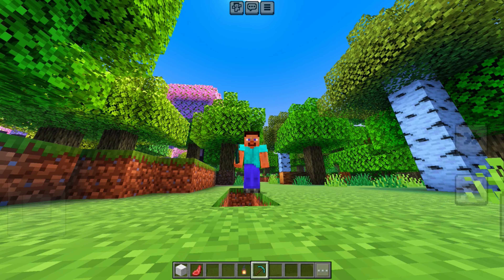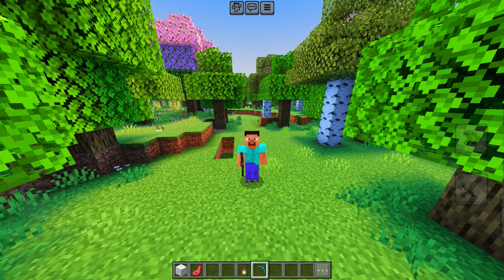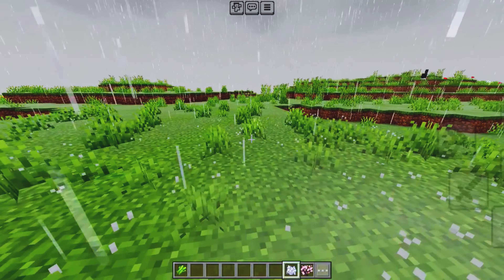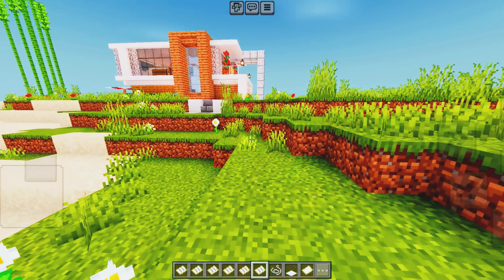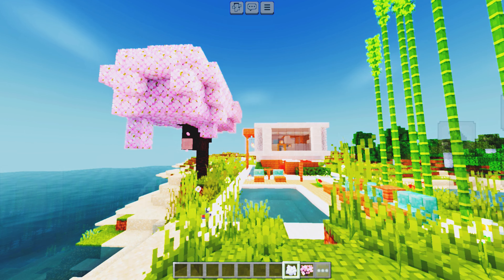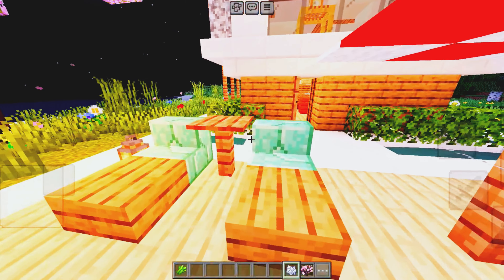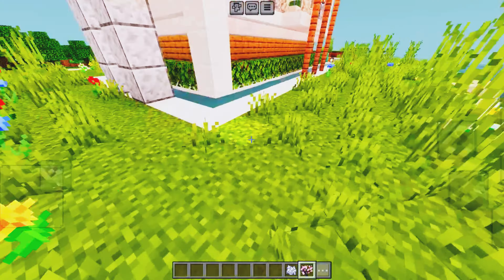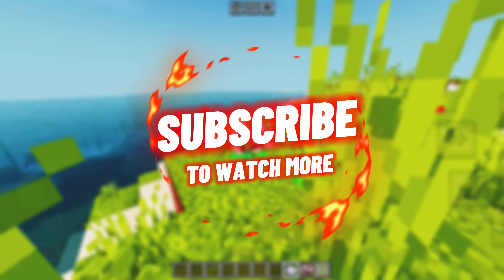Best Shader For Minecraft PE 1.21+ | Ultra Realistic Minecraft Shader No Lag | DRIFT GAMER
Song: Culture Code - You & I NCS

😵Keyboards:

shader minecraft pe 1.21.1
shaders minecraft pe 1.21
shader mcpe 1.21.1
minecraft shaders 1.21 android
shaders minecraft pe 1.21.1
best shaders for minecraft pe 1.21
Texture pack minecraft pe 1.21
solar shader mcpe 1.21
minecraft bedrock shaders
shader minecraft 1.21.1
shader minecraft pe 1.21.30
shaders for mcpe 1.21
minecraft shaders
yss shader mcpe 1.21
minecraft pe shaders
shader minecraft
minecraft pe shader
shader minecraft pe
shader minecraft 1.20.60
mcpe shaders
shaders para minecraft pe 1.20.80
shader
best shaders for minecraft pe 1.21 low end device
shaders for mcpe 1.21 low end device
bsl shaders minecraft pe 1.21
shaders minecraft pe 1.21.30
render dragon shaders mcpe 1.21
mod shader minecraft pe 1.21
shaders mcpe 1.21.30
texturas para minecraft pe 1.21
shader mcpe
ultra realistic minecraft shader no lag